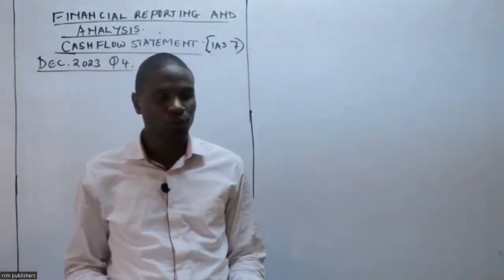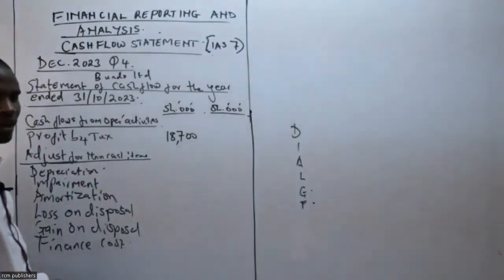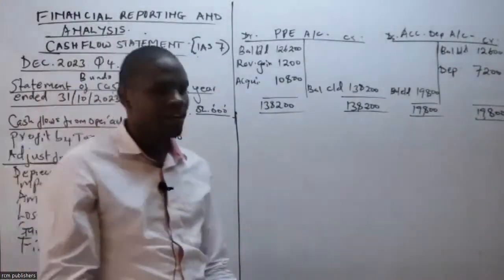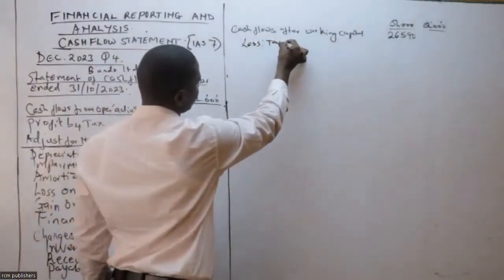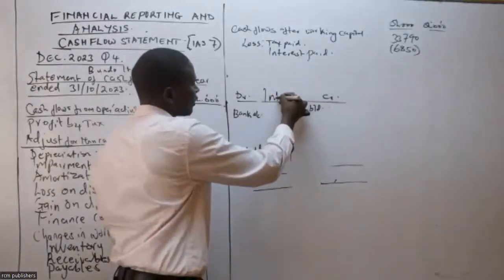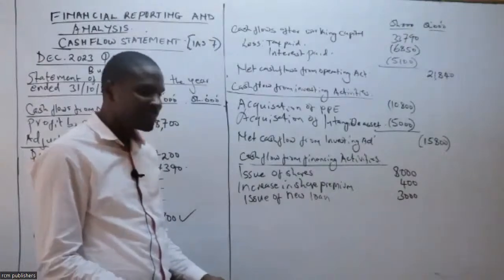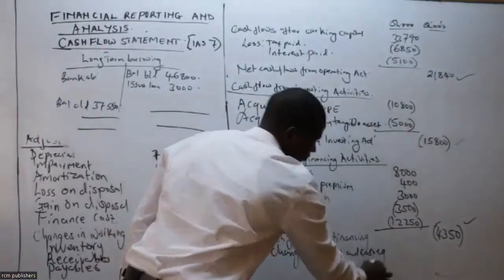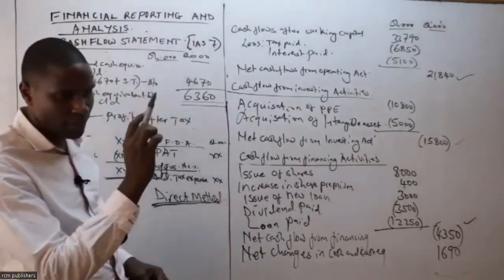FINANCIA REPORTING -CPA KENYA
Worrying about to pass Financial reporting exams? take your trouble away today by joining RCM College